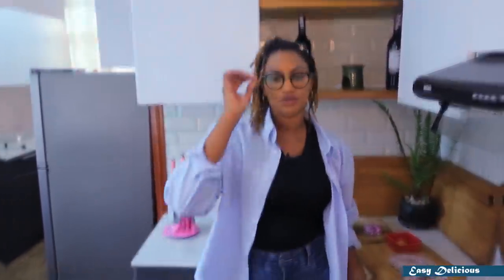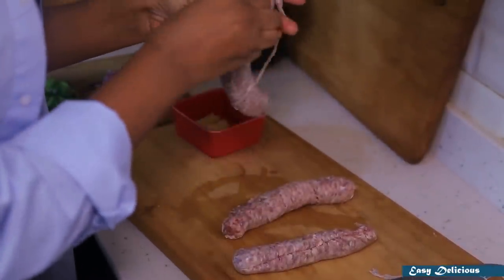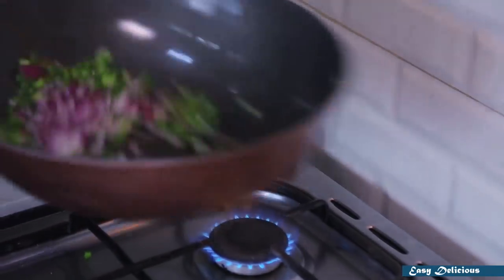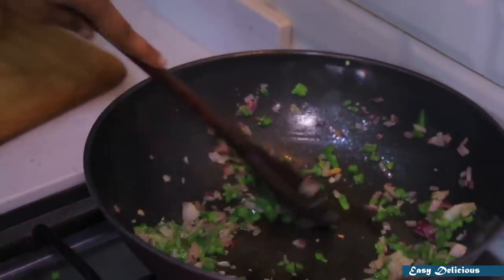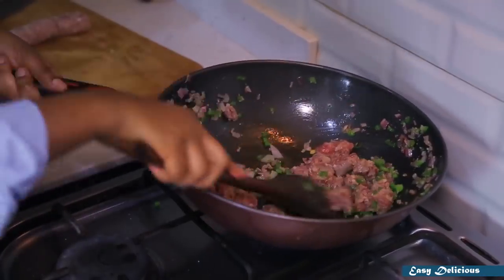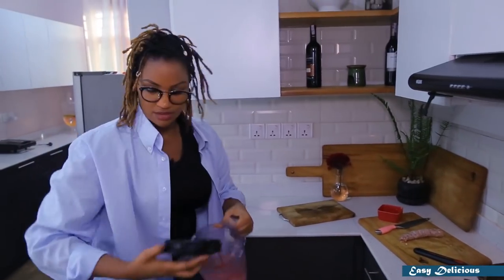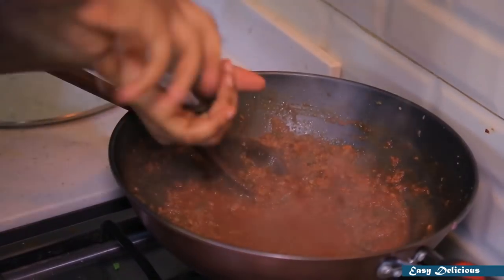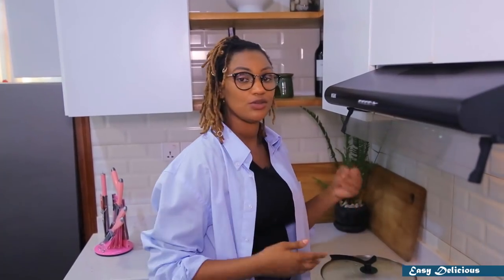EASY DELICIOUS UKO WATEKA SOSISO MU BUNDI BURYO